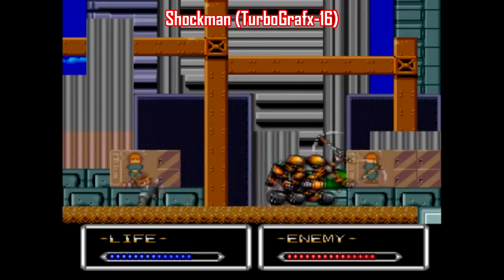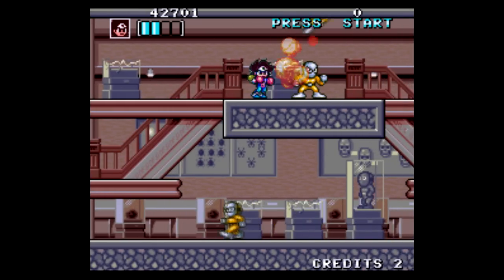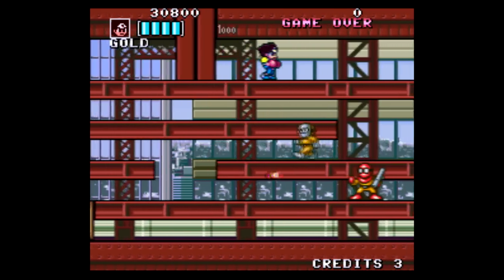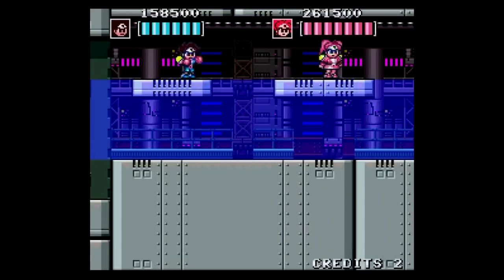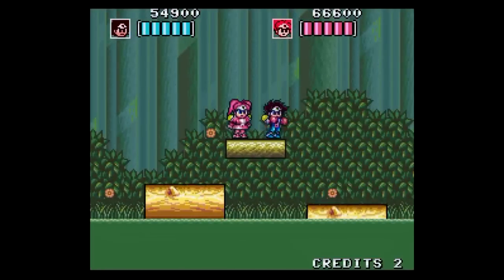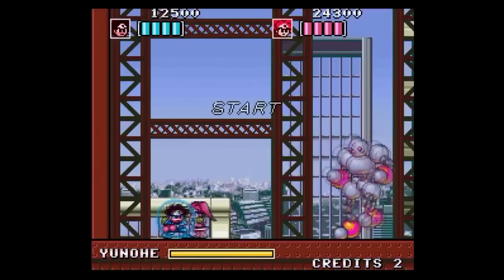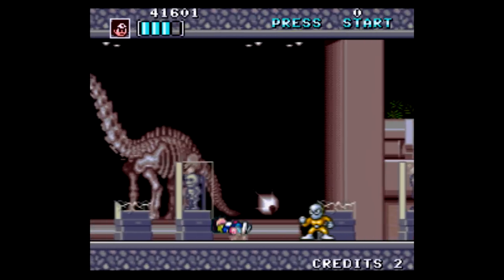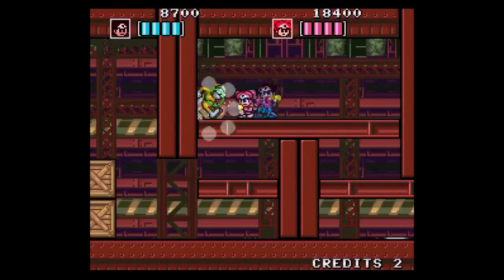Forgotten Games: Kaizou Choujin Shubibinman Zero - SNESdrunk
A Satellaview broadcast that didn't get an "official" cartridge release until 2017. It's like NES Mega Man meets the beat em up genre, kind of? Also known as "BS Kaizou Choujin Shubibinman Zero."